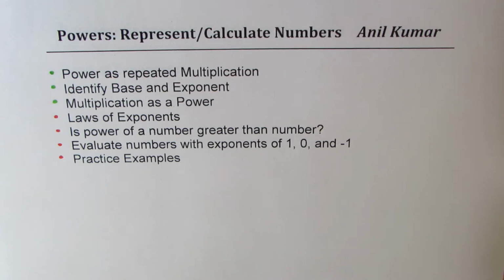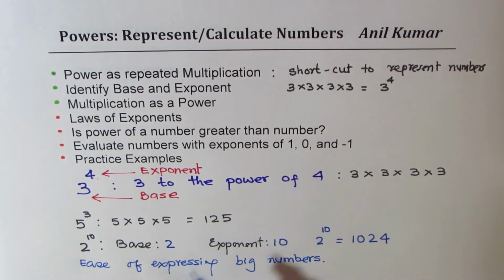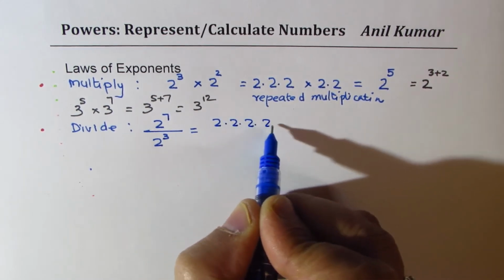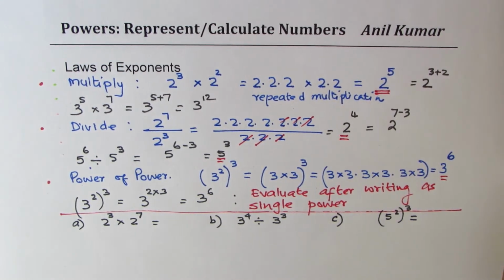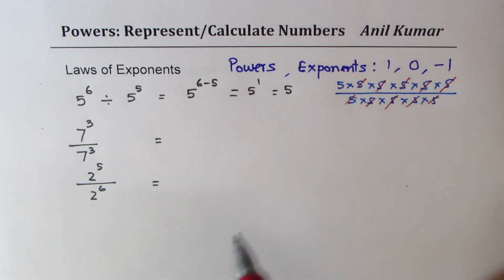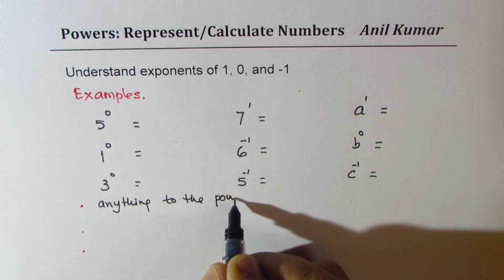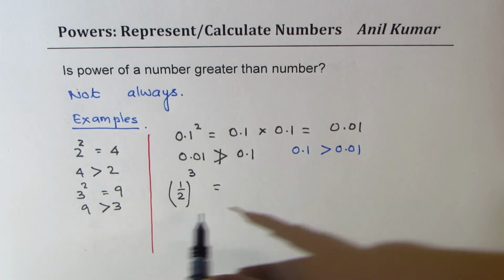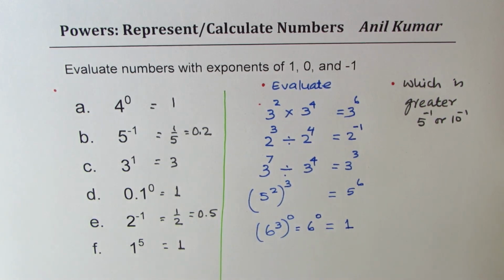Introduction to Powers and Laws of Exponents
Power as repeated Multiplication
Identify Base and Exponent
Multiplication as a Power
Laws of Exponents
Is power of a number greater than number?
Evaluate numbers with exponents of 1, 0, and -1
Practice Examples
Exponents are also called Powers or indices. It is a short form of writing multiplication of number by itself. Explore Rules involving product, quotient, reciprocal and more.